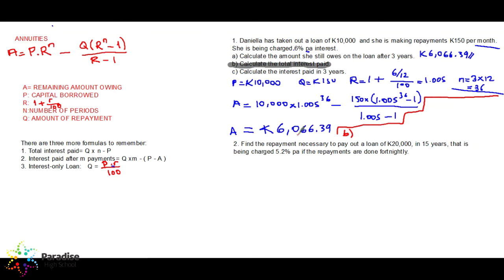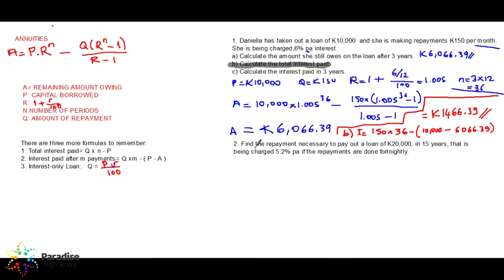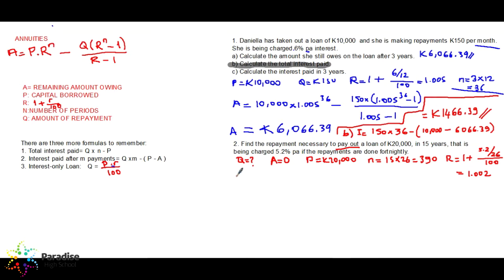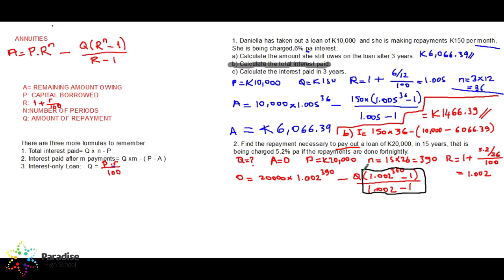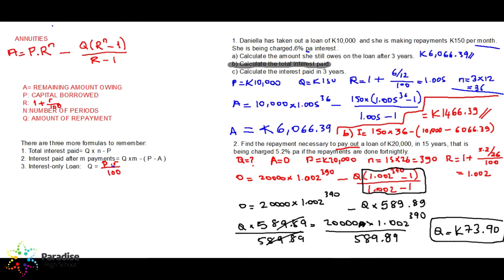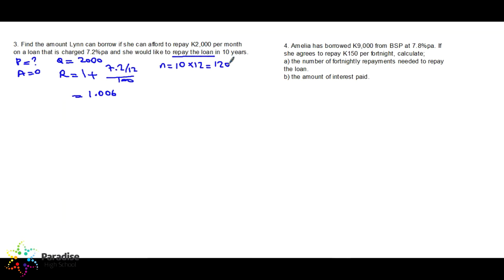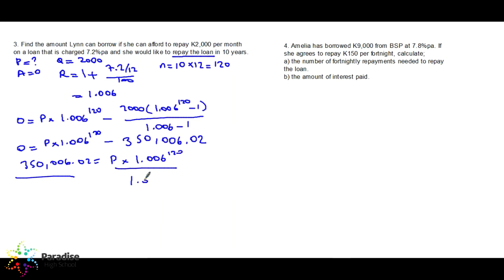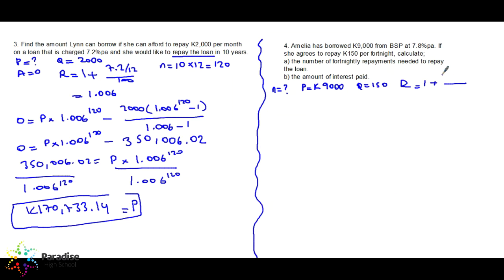Math - Annuities (Part 2)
Annuities (Part 2) from Paradise High School. Hope you enjoy it.